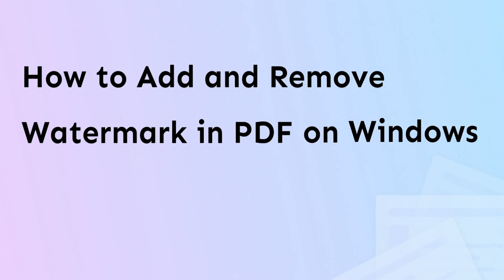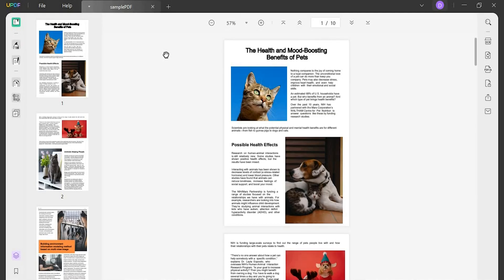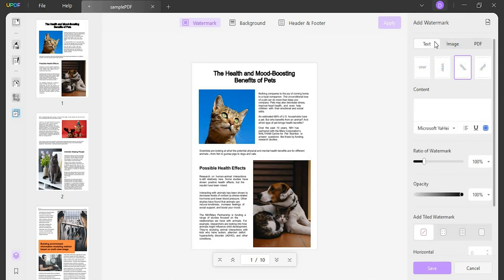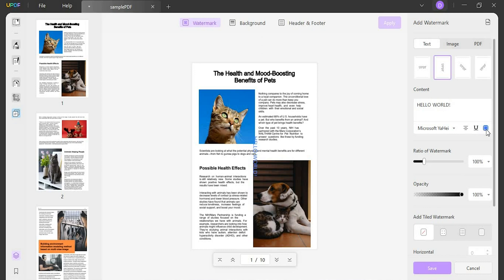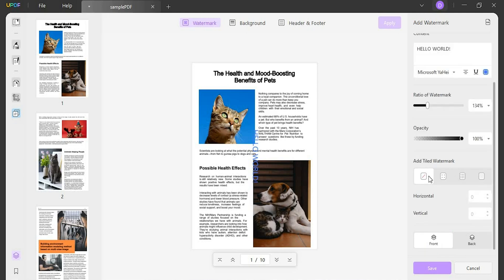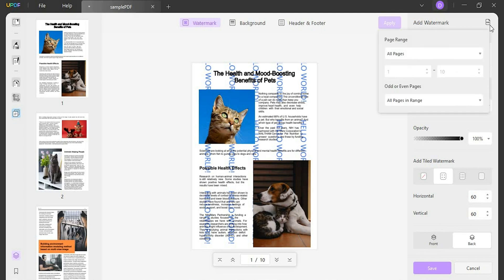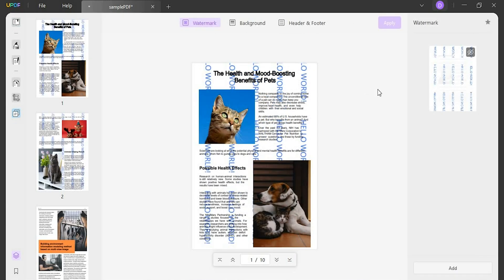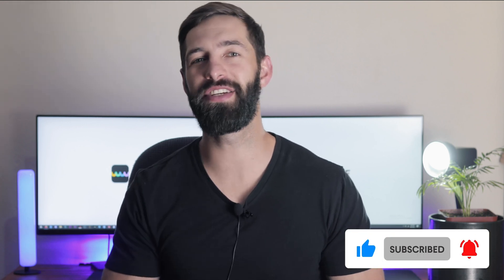How to Add and Remove Watermark in PDF on Windows | UPDF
UPDF is a unique, delightful, and easy-to-use PDF editor that allows you to view, edit, annotate, convert, protect, and share PDF files quickly. It is compatible with Mac, Windows, iOS, and Android systems so you can use it wherever you go.

Key features of UPDF:

1. Edit PDF Document

2. Annotate PDF File

3. Convert PDF Files

4. Organize PDF Pages

5. View and Navigate PDF Files

6. Protect PDF

7. Email and Share PDF Files